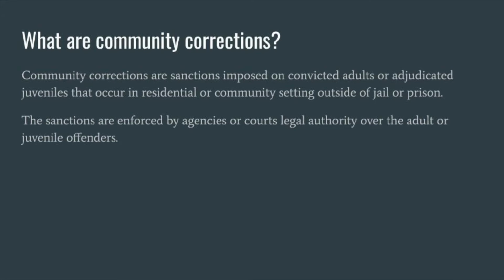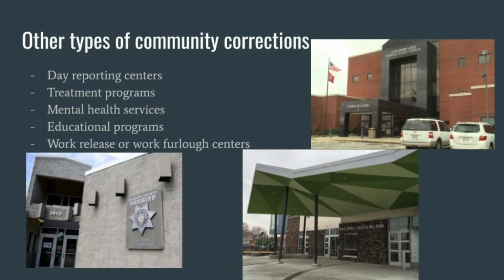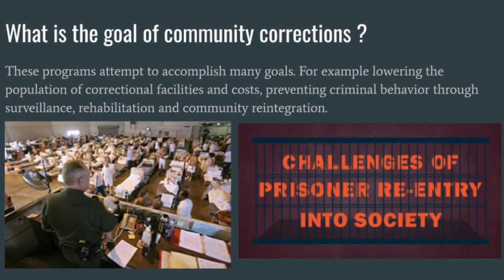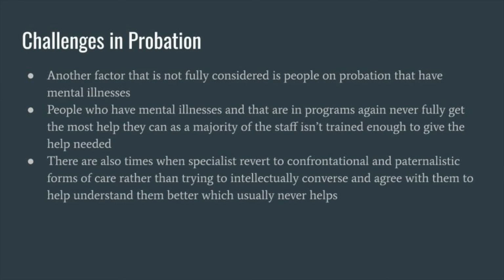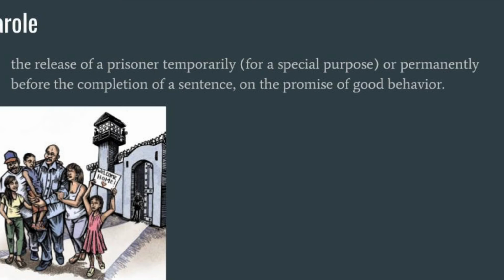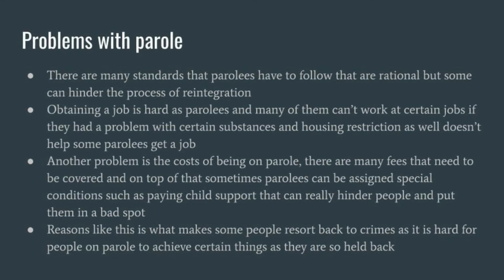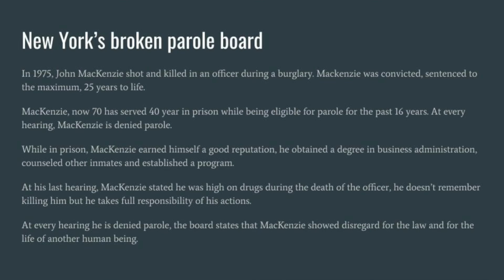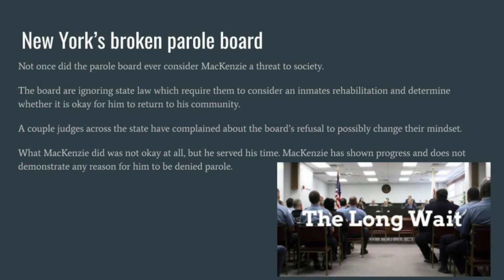Challenges in community corrections. CRJU 303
CRJU 303, Imani S, Eric S, Miguel C. Challenges in community corrections video presentation.